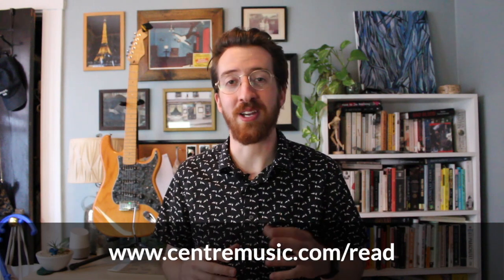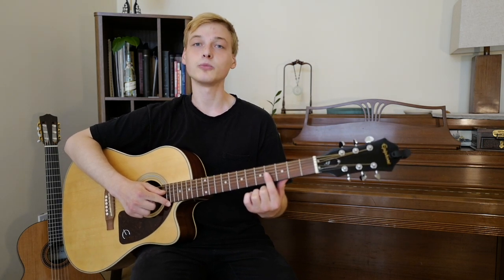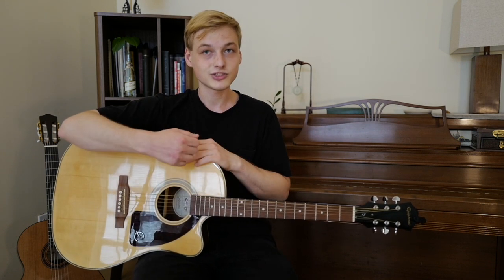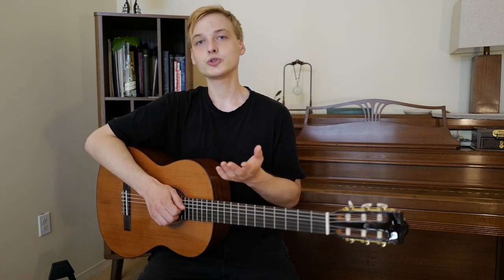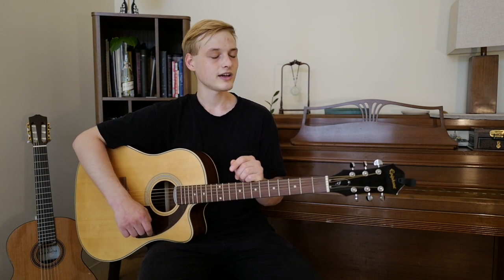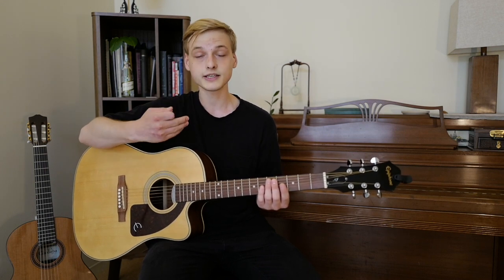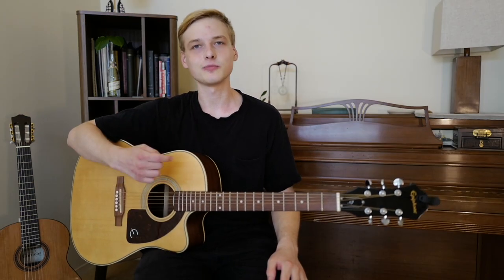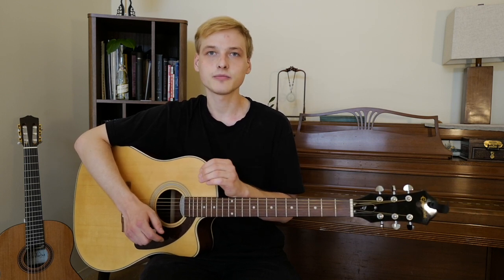Learn to Play the Guitar: Lesson 1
Have you ever wanted to learn to play the guitar?  It's time to check-off your bucket list! This summer, we have partnered with Centre Music House to offer beginner guitar lessons.  All you have to do is grab a guitar and join us.

Each week, we will post a lesson right here. Our instructor will respond to them via a live Q & A session the Saturday after each lesson.

 At the end of the summer, we will get together for a fun Zoom session where everyone will have a chance to play.